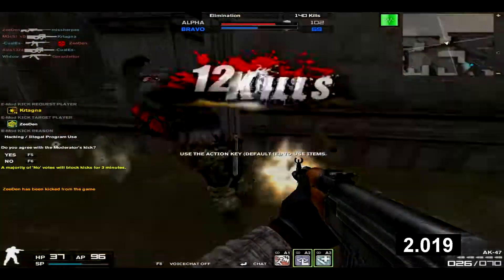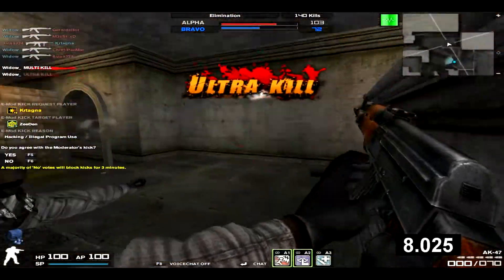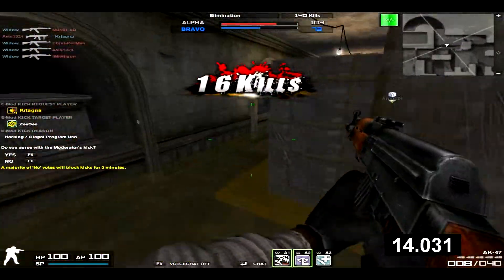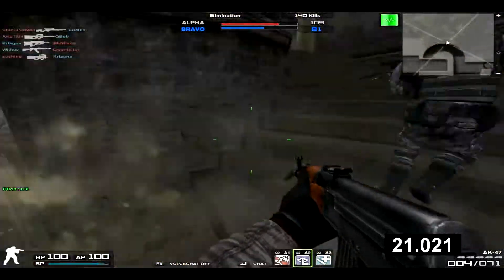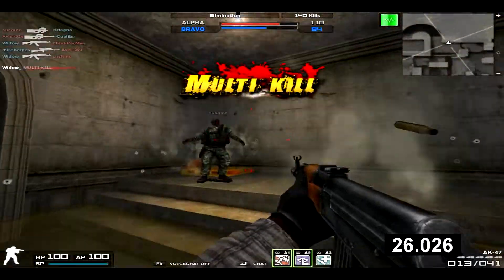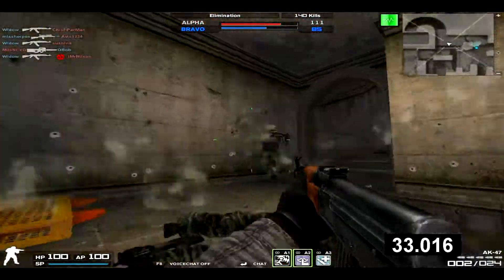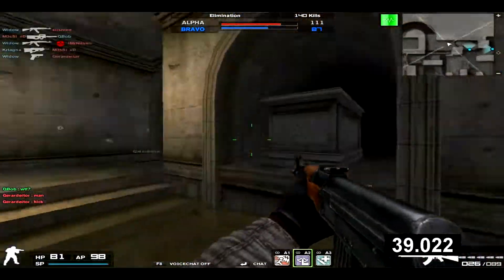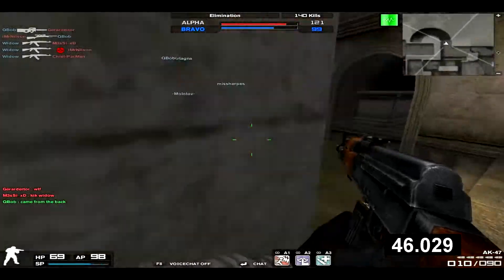Reviews in 60 Seconds: AK-47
This gun is particularly popular in clan wars/league matches, etc.
Being able to use this gun well portrays a little more skill then running around with a CQB and a P90TR.
*PLEASE SPRAY RESPONSIBLY*